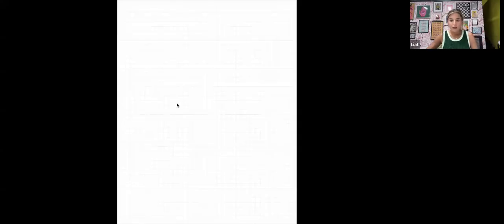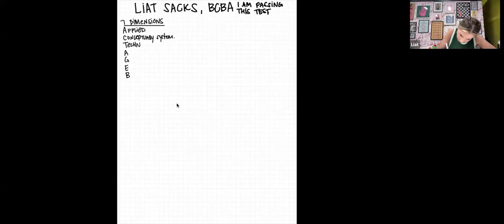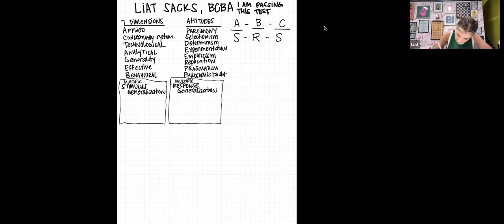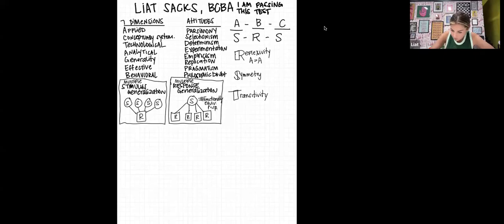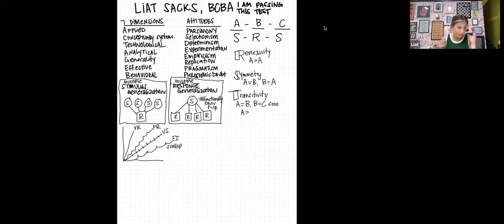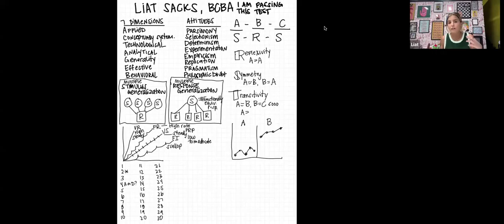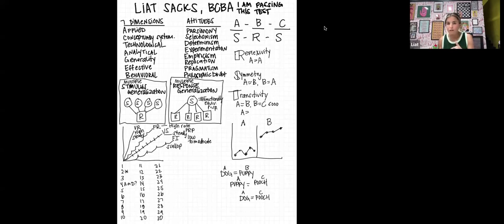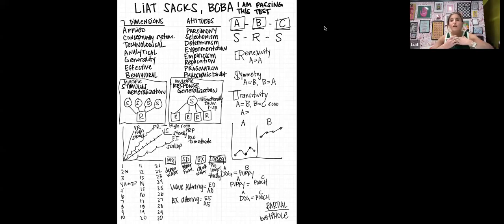What to Write on Your BCBA Exam Whiteboard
Join our live collective and pass the f#%king test!

The following presentation and materials are protected by copyright law. The material may not be reproduced or distributed, in whole or in part, without prior written permission of StudynotesABA, LLC

We take breaches of our intellectual property right seriously and will take the appropriate legal action in respect of any infringement.